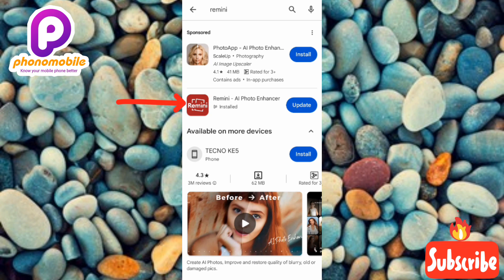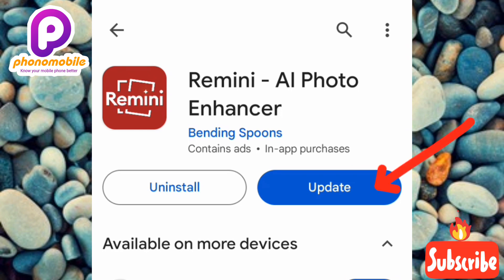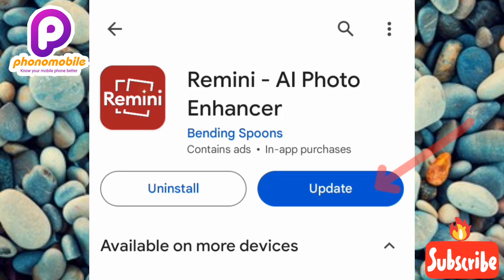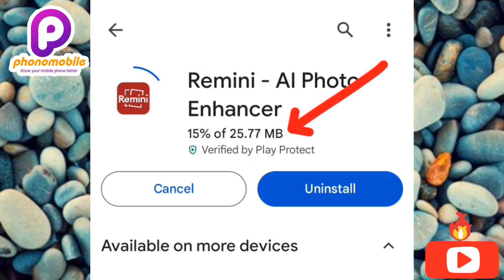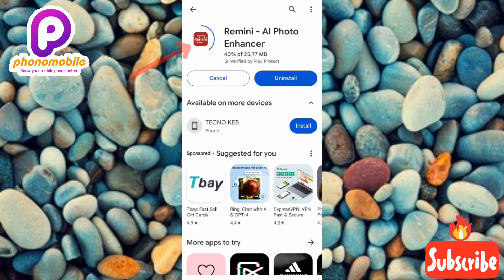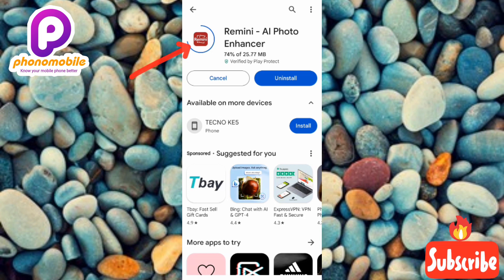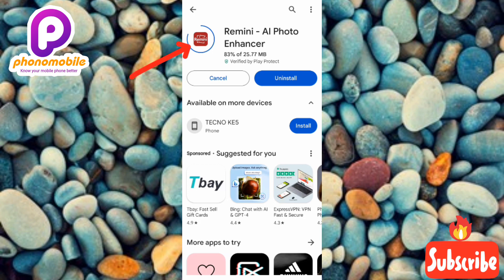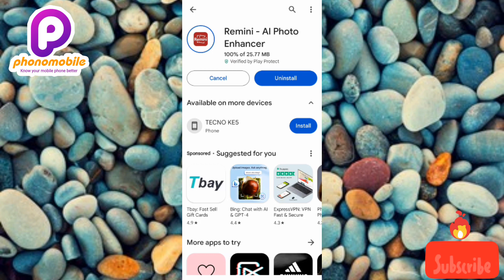How to Get Lastest Version of Remini AI App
This video is about how to get the updated version of the Remini AI App. Being able to get the updated version of Remini AI Photo Enhancer app will give you access to the latest version of ai models and ai filters, that you can use to generate amazing and beautiful ai photos and videos of yourself and your loved ones.